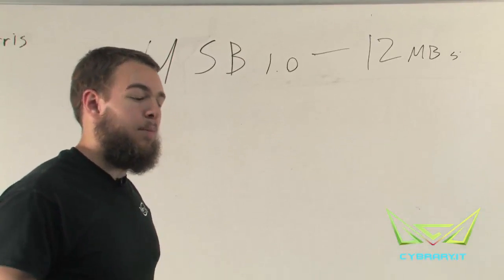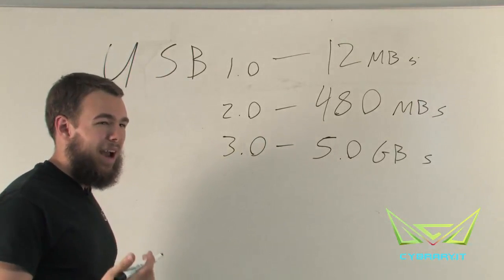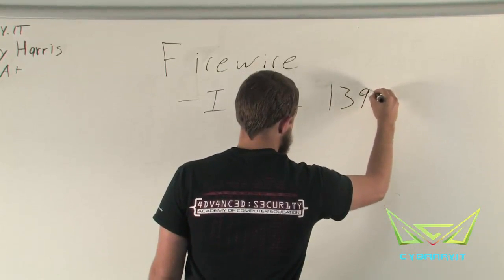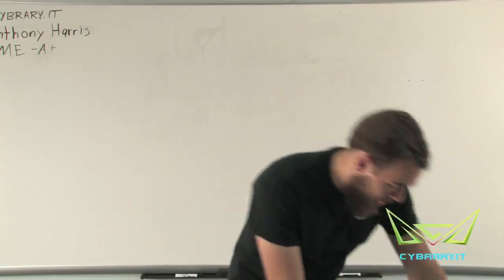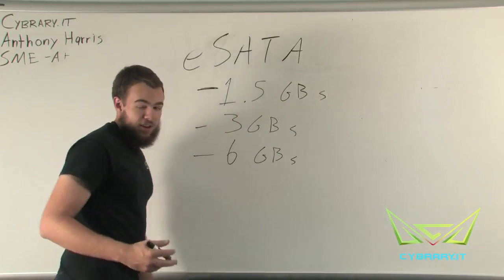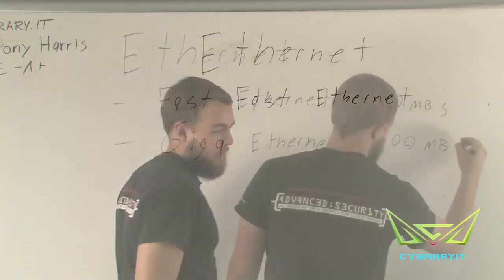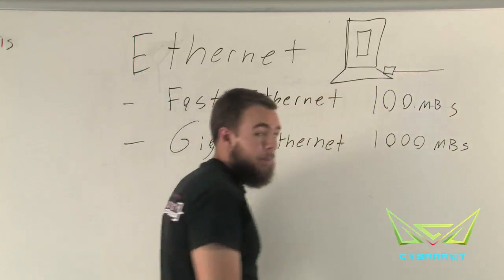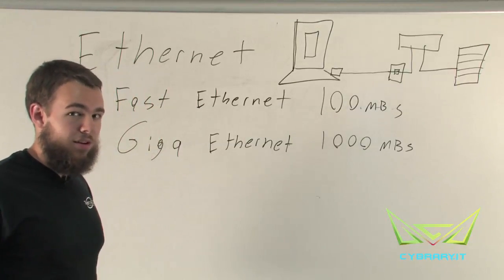Compotia A+ | 801 exam | module 1.5 | 2 External Connection Devices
External Connection Devices
Just like motherboards, external storage connection types on those motherboards vary endlessly from motherboard, expansion card, and computer type to another.
There are many different ways in which external storage devices can connect to computers. Series and Printer ports, Ethernet connections, eSATA, Firewire, and USB  or universal serial bus which is actually a connector on the end of the device.
There are many different storage device types that utilize these connection types and they transmit data differently and at differing speeds.
Not only will we demonstrate USB, eSATA, Ethernet, and Firewire, the connection types you need to know and understand, but also the types of devices they connect and examine their speeds, capabilities and any limitations they bring.